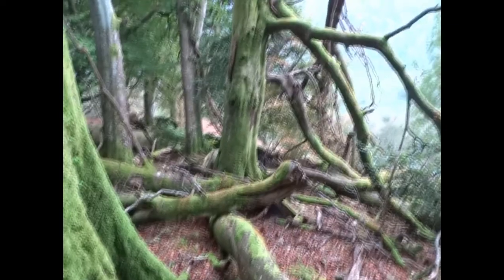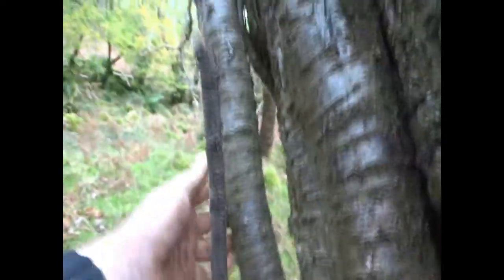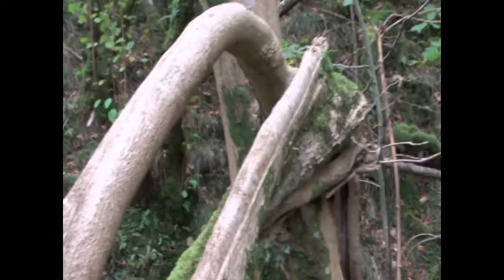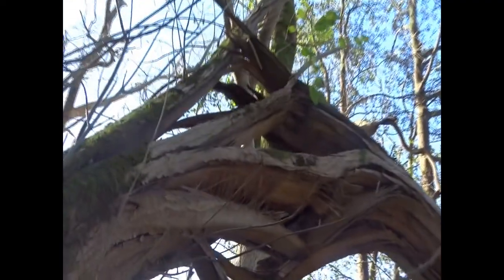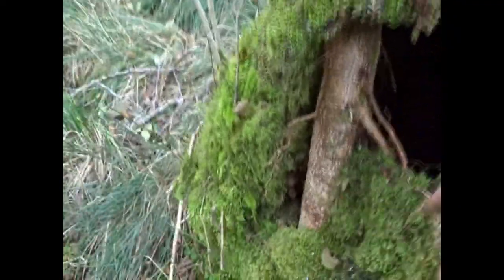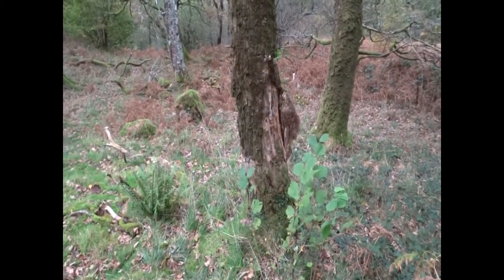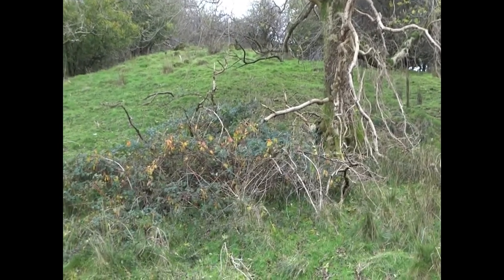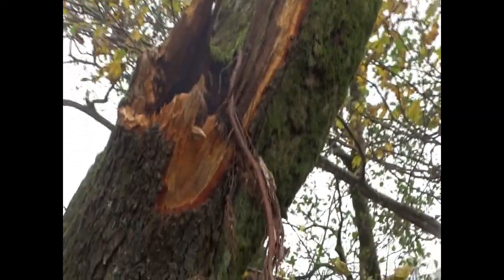Gappy's collection of dangerously interesting trees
Me showing my collection of dangerously interesting trees.
Not funny just me talking about cool trees for 6 minutes! showing the strange forms that trees can take if left to regenerate after being damaged or just left to gracefully decay.Just saying if they are out of the way and not really a danger to the public leave them alone!